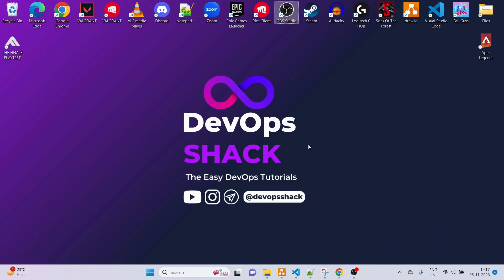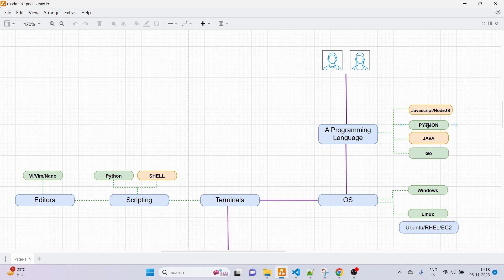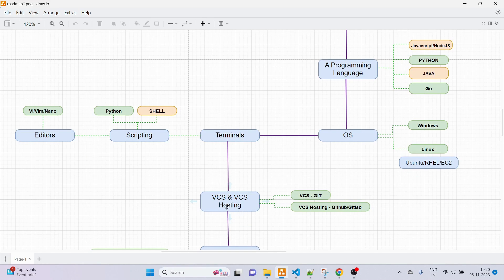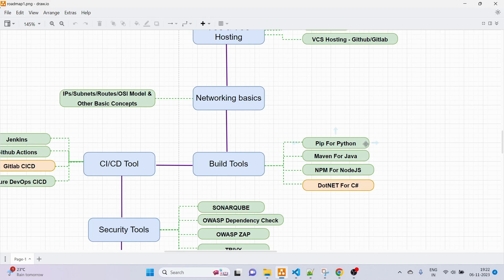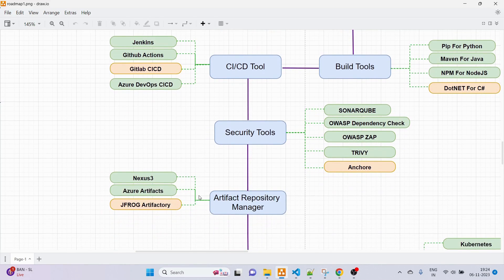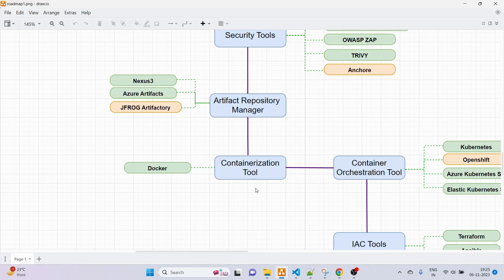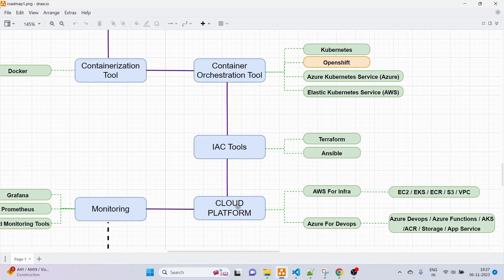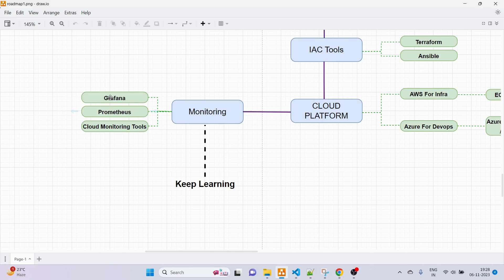DevOps RoadMap 2024